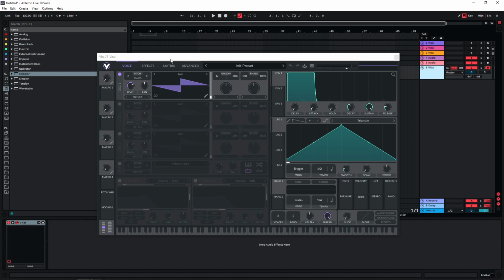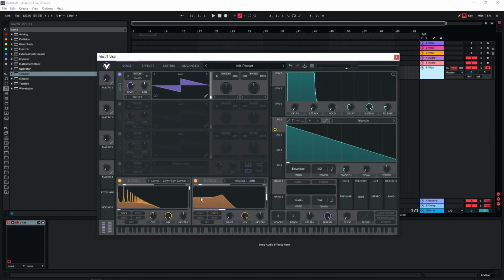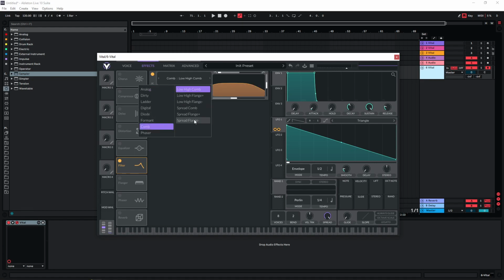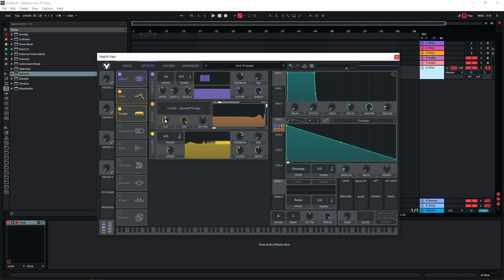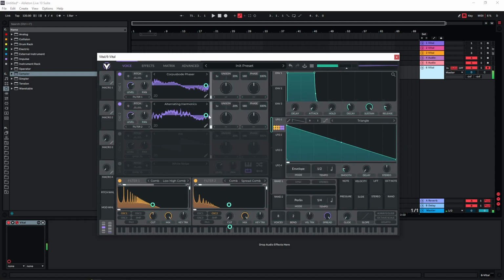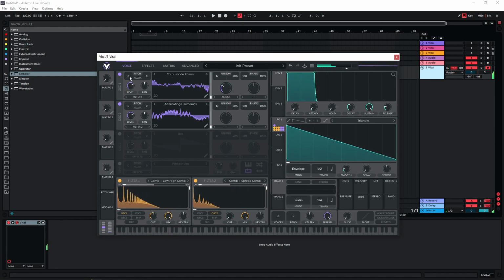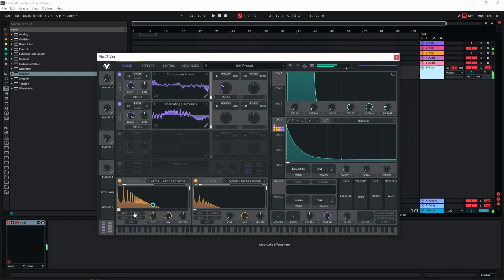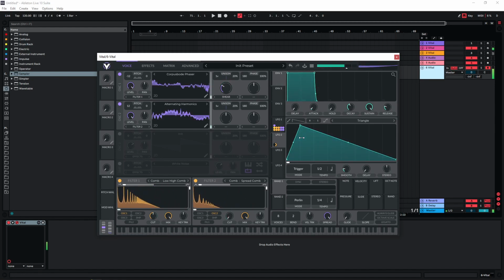How To Sound Design Futuristic Sci-Fi Gunshots (using Vital)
In this sound design tutorial on how to create futuristic sci-fi gunshots I will show you an easy way to create clean and punchy futuristic gun sound effects. These can either be used on their own or serve as a layer for more complex gun and weapon sound effects.

I'm using the free soft synth Vital but similar effects can be achieved with other synths as well.

You can actually route all oscillators through both filters - when recording the tutorial I forgot to send OSC1 through filter 2 (and eventually OSC2 through filter 1). Doesn't necessarily change the sound that much but it's something to play around with.

0:00 - The sound
0:06 - Intro
0:27 - Filter setup in Vital
1:25 - Global pitch modulation
1:33 - Adding effects
2:00 - Further filter modulation
2:16 - Changing the wavetables
3:03 - Gunshot by changing LFO
3:21 - Variation possibilities
3:31 - Changing the tail
4:25 - Adding width